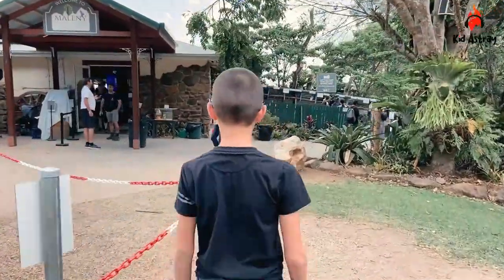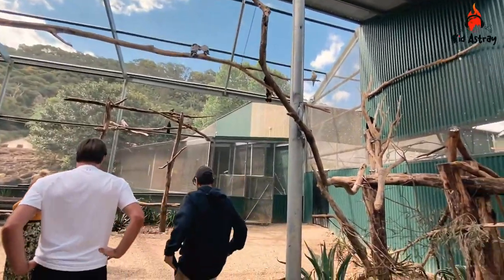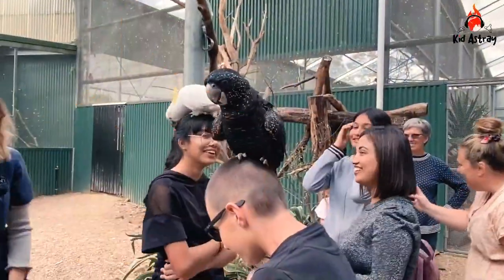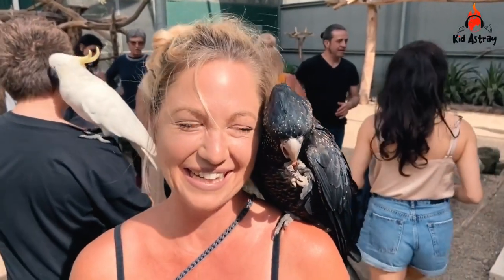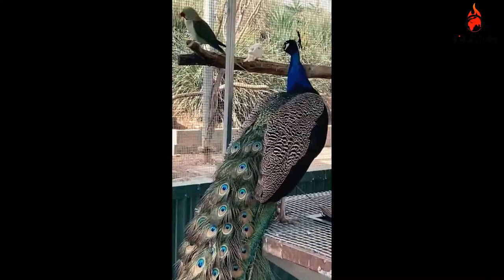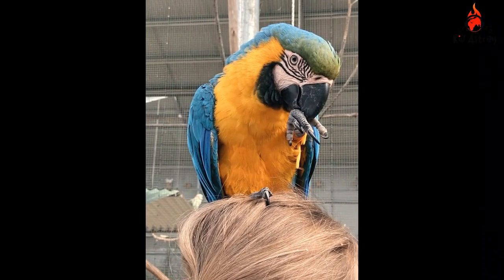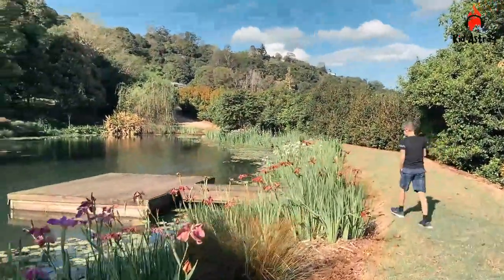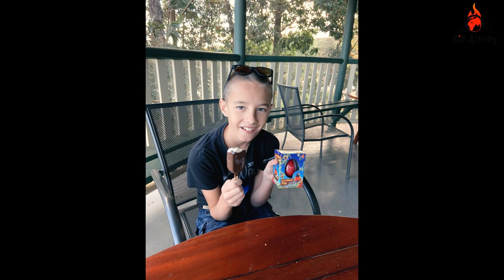The Maleny Bird World and Gardens in Queensland, Australia - Play with PARROTS, COCKATOOS, MACAWS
Visit the Maleny Gardens and Bird World with Kid Astray. Get up close to hundreds of birds and amazing parrots. Cuddle Australian native birds like the sulphur-crested white cockatoo, red-tailed black cockatoo or Eclectus. You can hang out with sun conures, African Greys, peacocks and even endangered Macaws. Come relax in the aviaries and have a laugh with these cheeky characters.

The Maleny Bird World and Gardens is definitely a great place for kids and families. Be sure to have a picnic in the gardens after checkout the birds.

Watch a cockatoo land on my head 03:49

See my dad get pooped on at 04:31

Check out the cheeky galah trying to nip at shoes 05:07

Look at the majestic tail of the peacock 06:35

Or see the macaws 7:20

Queensland loves their ‘Giant’ things, so be sure to check out the giant chair 10:23

If you’re ever on the Sunshine Coast or driving through Maleny, be sure to check out the Maleny Gardens and Bird World.

Kid Astray takes you on adventures around the world visiting fun, family-friendly travel destinations.

Kid Astray gives a shout out to his favorite sunglasses, Ray-Ban for Juniors/Kids

Music credits
Track 1